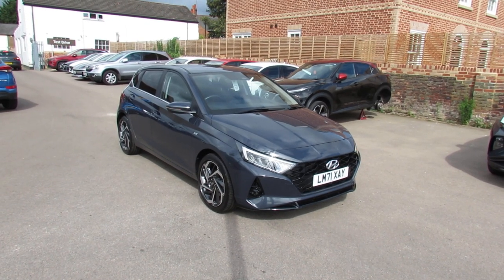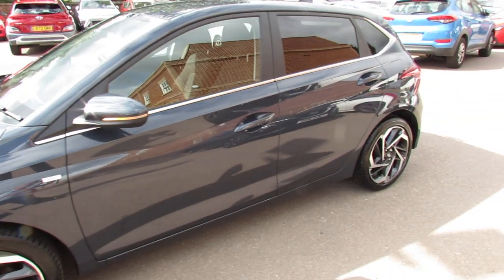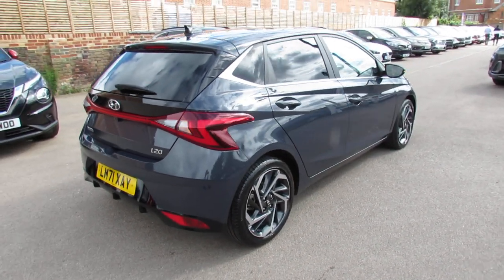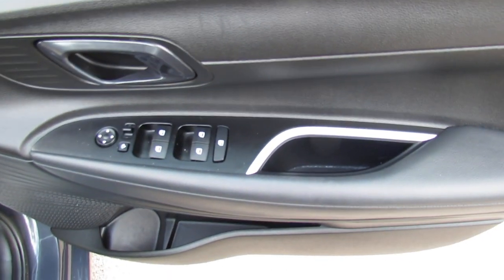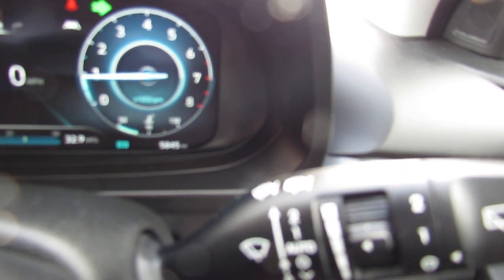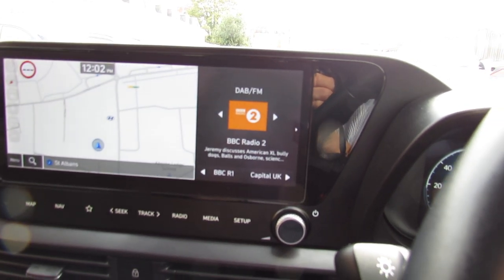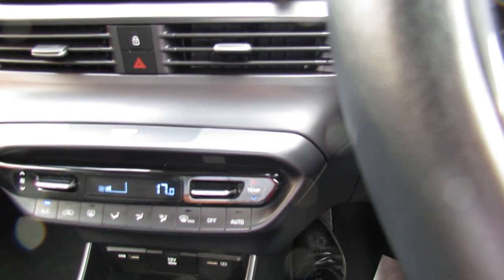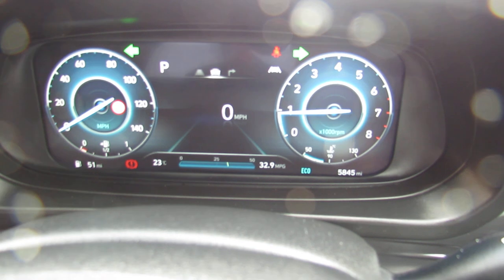LM71XAY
Hyundai I20 1.0 T-GDI Premium 48V DCT